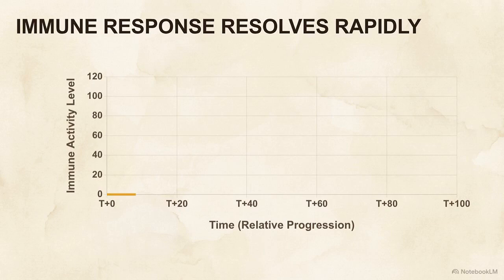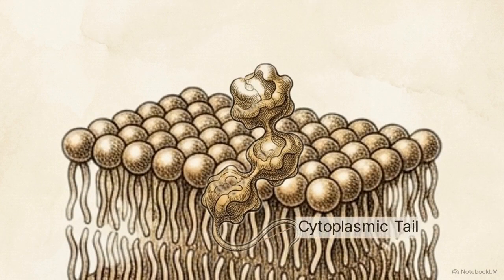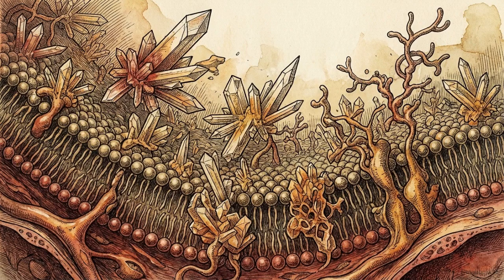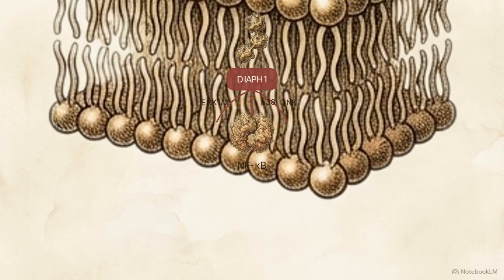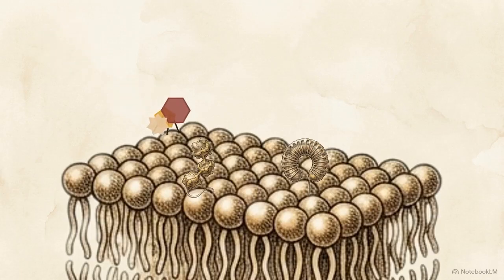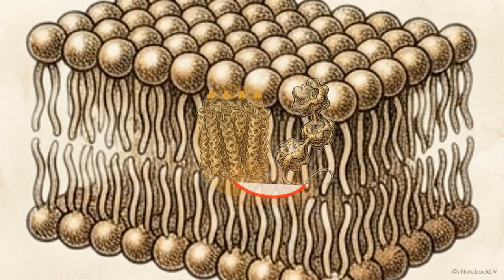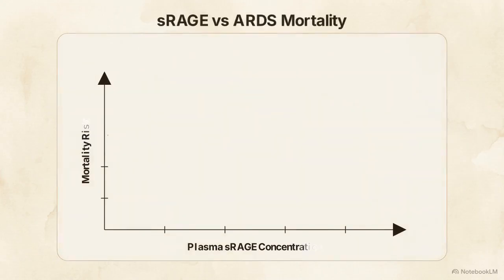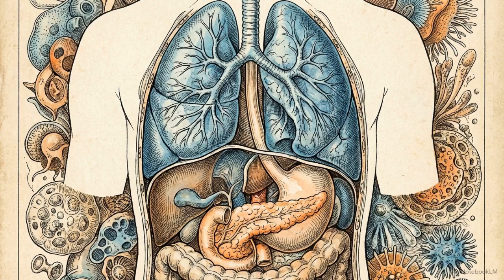Cytokine Storm: Molecular Anatomy of RAGE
The Receptor for Advanced Glycation End Products (RAGE) is a versatile protein that identifies various stress signals and initiates complex inflammatory pathways within the body. While it helps sense cellular damage, its ability to create a self-amplifying feedback loop makes it a primary driver of life-threatening cytokine storms and severe organ failure. The sources highlight that high concentrations of RAGE in the lungs make it particularly influential in conditions like COVID-19 and ARDS, where it facilitates tissue destruction and vascular leakage. Beyond its role in disease progression, the receptor serves as a valuable diagnostic biomarker for predicting patient mortality and clinical severity. Researchers are currently developing targeted therapies, including small-molecule inhibitors and RNA interference, to disrupt these harmful signaling networks. Ultimately, managing the RAGE-ligand axis offers a promising strategy for cooling the systemic inflammation associated with both chronic and acute illnesses.  For medical advice or diagnosis, consult a professional.  For medical advice or diagnosis, consult a professional.